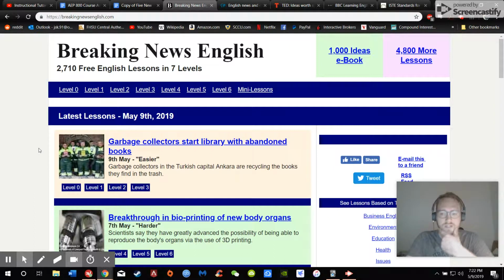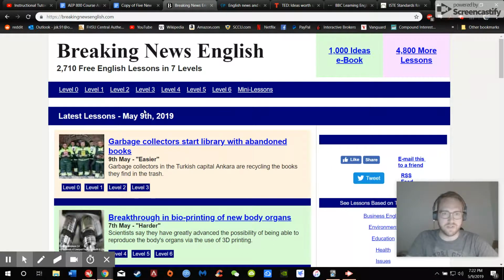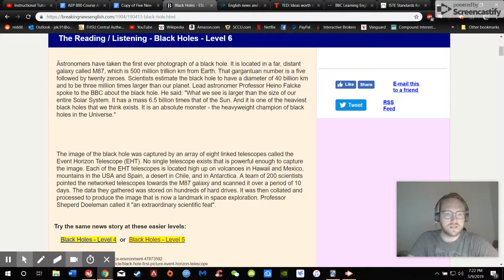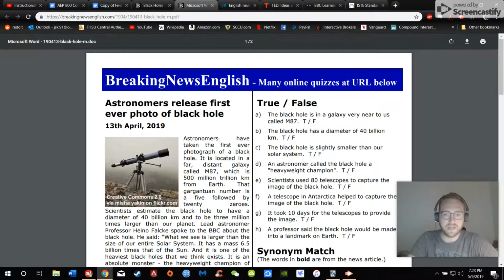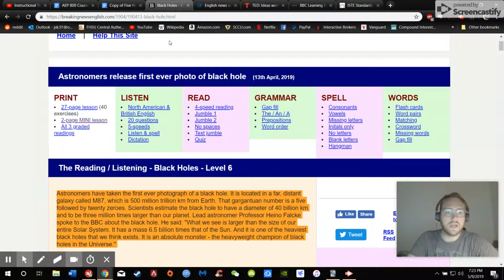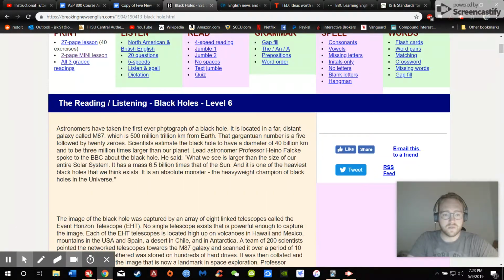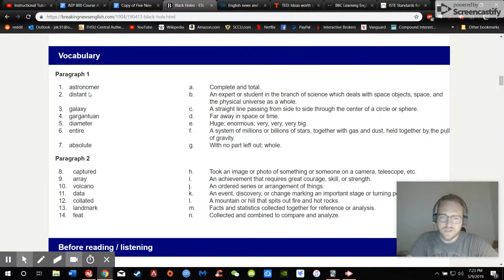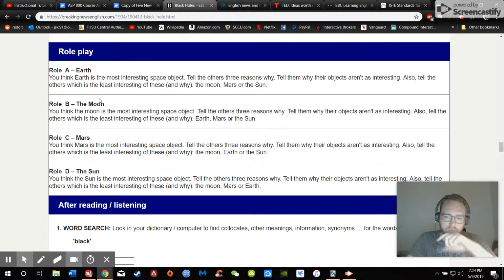breaking news english